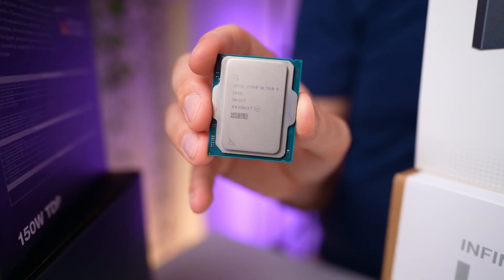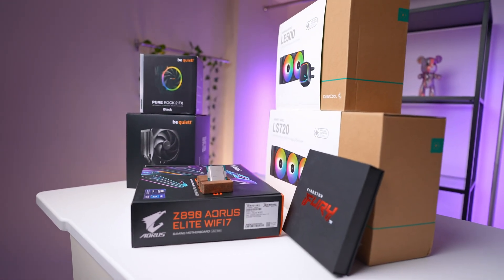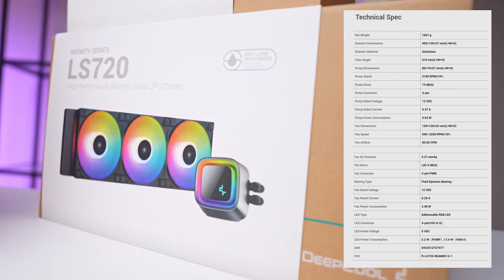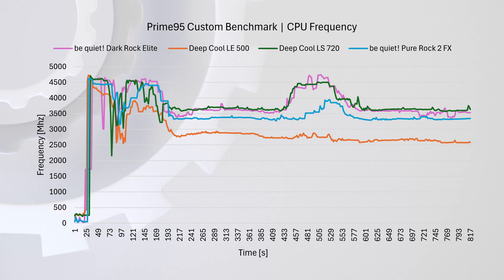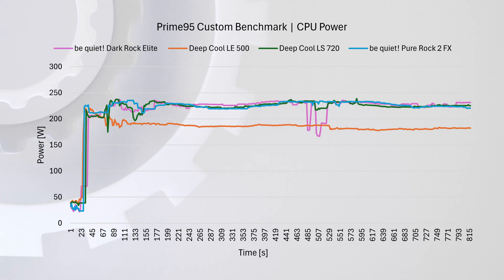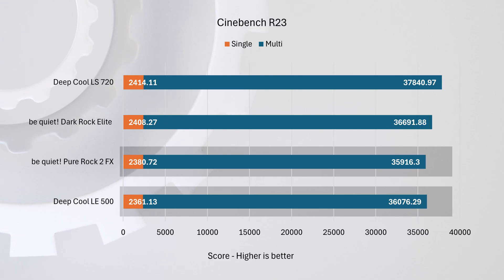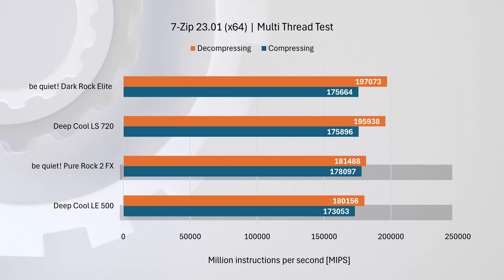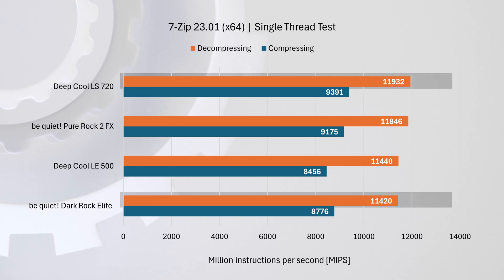Cooling Intel Core Ultra 9 285K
ntel has just released their new CPUs, and they’re shaking things up with a fresh naming system: Intel Core Ultra, starting with the 200 series. Today, we’re diving into the Intel Core Ultra 9, specifically the 285K model.

Last-gen CPUs were notoriously tough to keep cool at full power, so it got me thinking—has Intel actually made cooling easier this time around? What kind of cooler do you need to really push these chips, and what’s the bare minimum to keep things under control? After putting them to the test, I can say that while Intel’s top-tier processors still run hot, they’re not nearly as difficult to manage as before. Let’s break down the results.

Intel Core Ultra 9 285K

Kingston Fury Renegade

be quiet! Pure Rock 2 FX

DeepCool LE500

be quiet! Dark Rock Elite

DeepCool LS720

Our Gear

Main Camera

Chapters:
00:00 - Introduction to Intel Core Ultra 9 (285K)
00:20 - What’s New?
00:49 - Performance vs. Power: Is Less Really More?
01:09 - Testbench Setup
01:32 - Cooler Lineup
01:59 - Prime95 Burn-in Test
02:24 - Frequency and Performance Breakdown
03:14 - Power Consumption
03:29 - Vray Benchmark: Heat Dissipation Speed Test
04:04 - Cinebench R23: Multi-Core vs. Single-Core Performance
05:10 - 7zip Test Results: Compression and Decompression
06:31 - Cooler Rankings and Surprising Standouts
07:19 - Final Thoughts: Which Cooler Would You Choose?